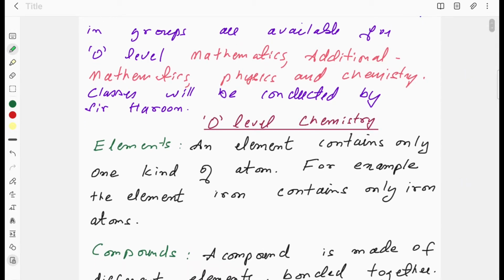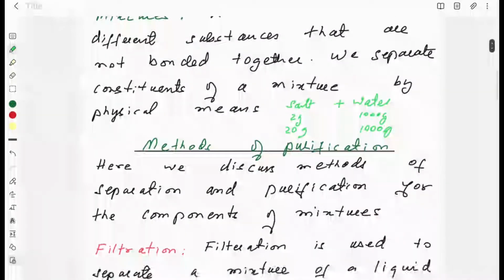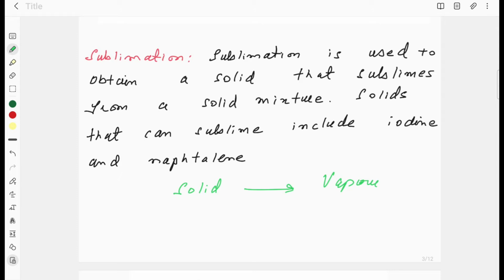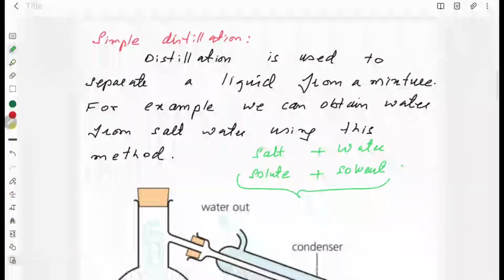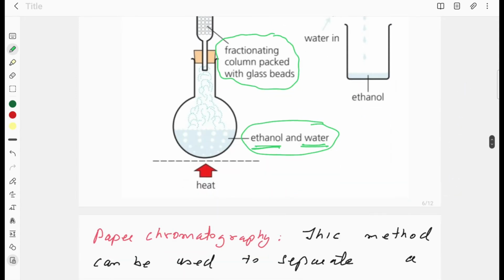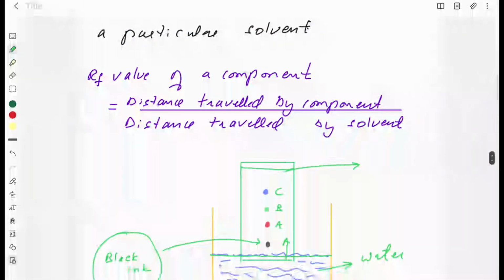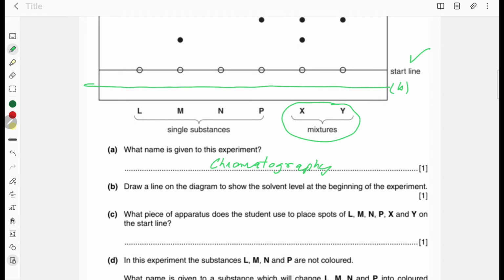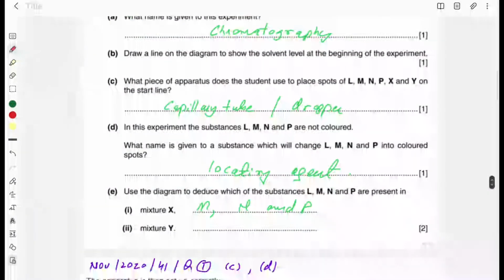Demonstration video of online class on Zoom | By Sir Haroon Rashid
A demonstration video about how the online classes for O Level subjects will be conducted and moreover how the contents of a subject will be discussed, along with past paper practice and overall syllabus lecture as well. The subjects include Mathematics, Additional Mathematics, Physics and Chemistry. Subject for this video is O Levels GCE/IGCSE Chemistry.